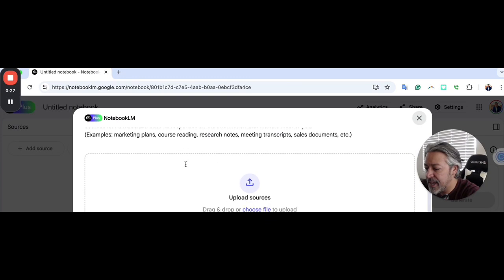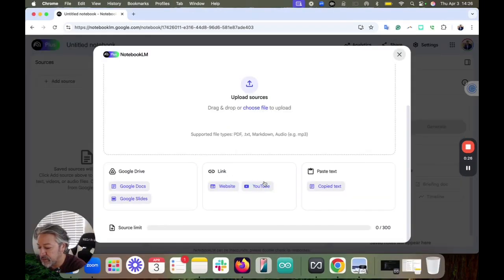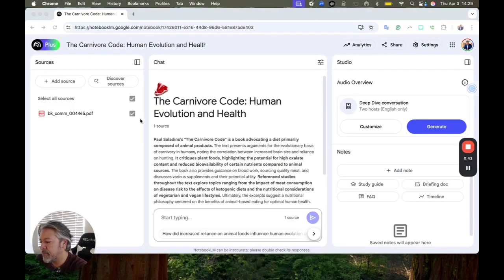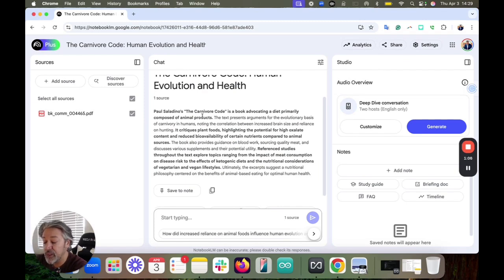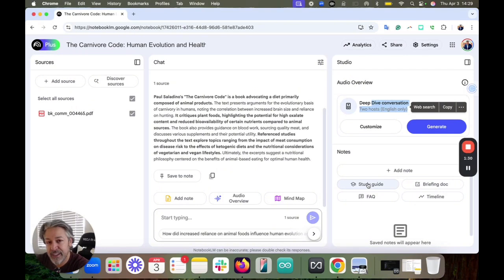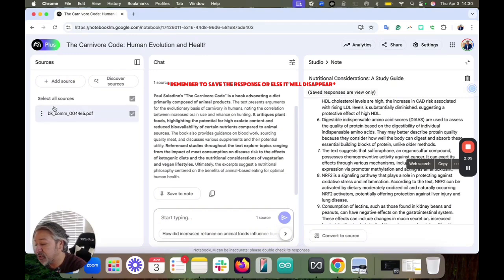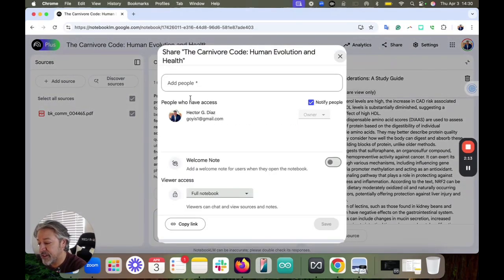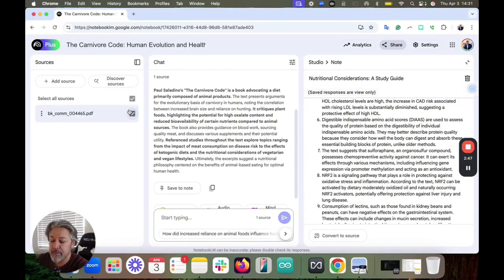Rapid AI Training with Google Notebook LM: Mastering LLMs in Minutes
Course Description:

In this fast-paced, beginner-friendly course, you'll learn how to train a large language model (LLM) using Google Notebook LM —all in under five minutes. Whether you're an entrepreneur, educator, or content creator, this course will guide you step-by-step through one of the simplest and most accessible tools for customizing AI with your own material.

Discover how to upload content from YouTube, Google Docs, PDFs, and more, and watch as Notebook LM instantly summarizes, analyzes, and transforms your data into powerful AI-driven insights. You’ll see firsthand how it generates study guides, quizzes, conversation-style podcasts, and briefing docs—perfect for internal training, research, or content repurposing.

By the end of this course, you'll know how to:

* Quickly create and manage notebooks in Google Notebook LM
* Upload and integrate training sources from various platforms
* Interact with AI-generated content, summaries, and discussions
* Share your custom AI notebooks within or outside your organization

No technical experience required—just bring your material and your curiosity. Let AI do the rest.

Ideal for: Beginners, professionals, small businesses, educators, and anyone curious about training AI using their own content.